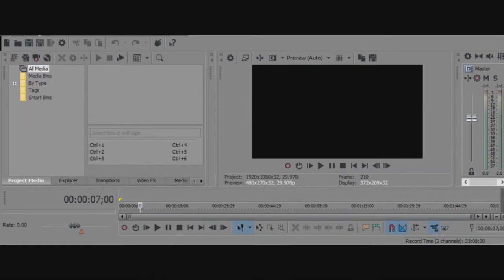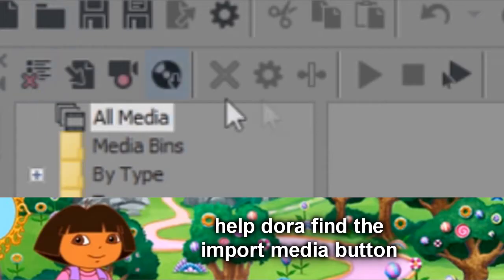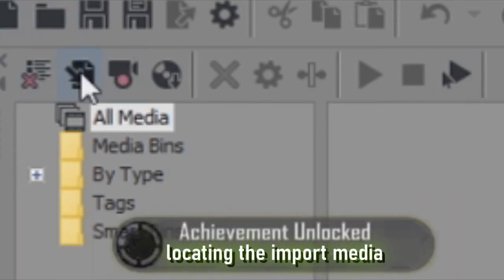Simple guide to Editing : Sony Vegas Pro Importing Your Videos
yeah maybe a series i dont know got bored